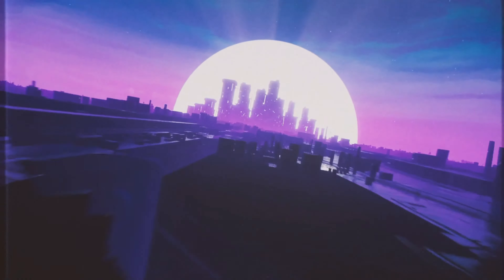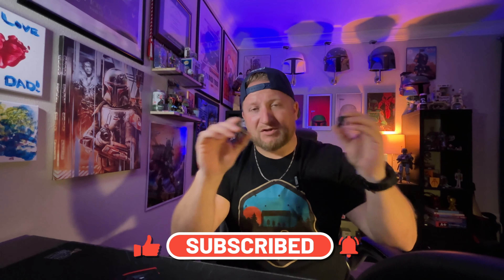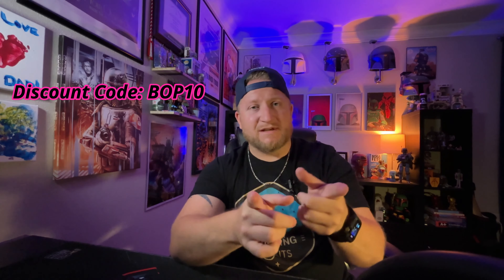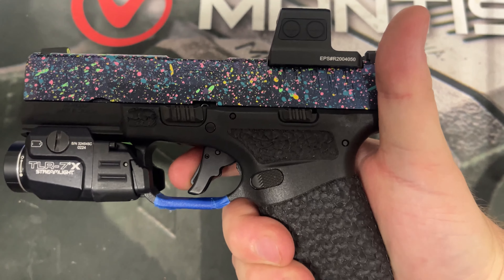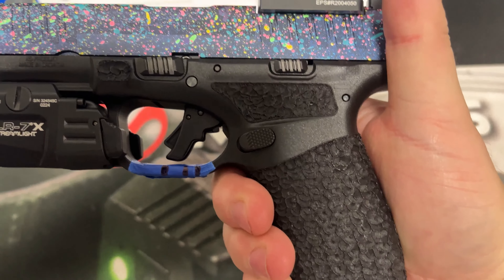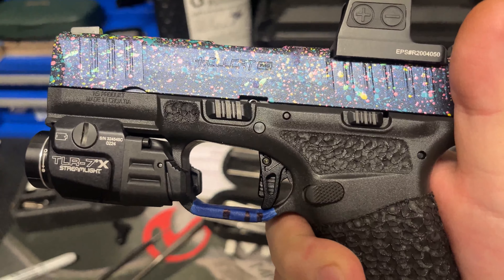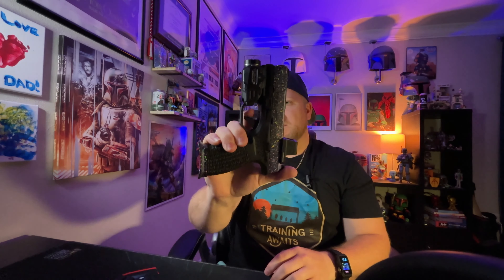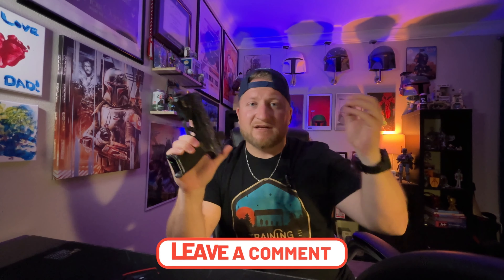Hellcat Pro Triggers: Apex Tactical vs Tyrant CNC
Which trigger is the best one for the hellcat pro? We'll lets discuss 2 of the big contenders from Apex Tactical and Tyrant CNC.

Checkout my squad at the links below for some more fun content.

Squaddrills:

 / squaddrills
Jayweth:

 / jayweth
Deeezgains:

 / deeezgains
Gammage:

 / gotgammage   &

 / tgammage
Triggered.dad:

 / triggered.dad